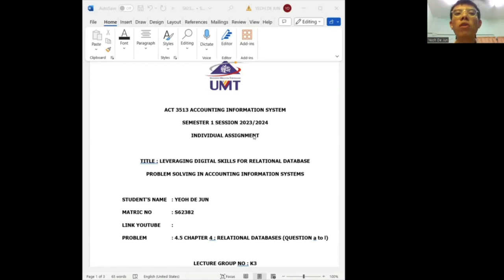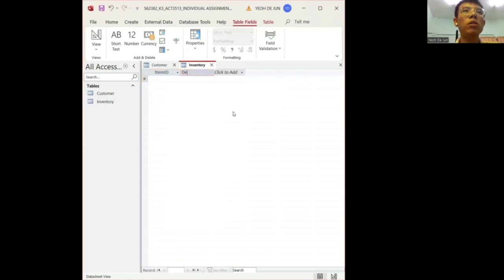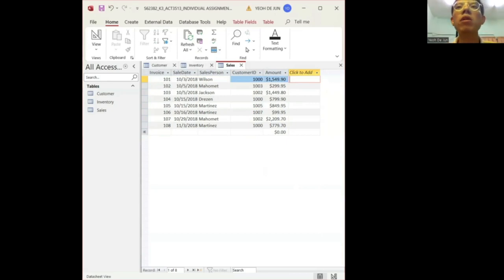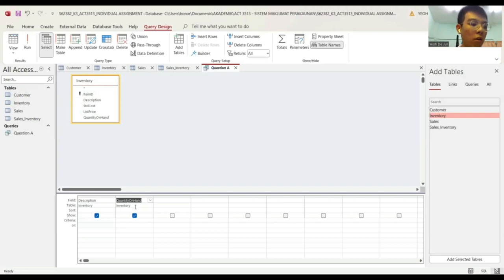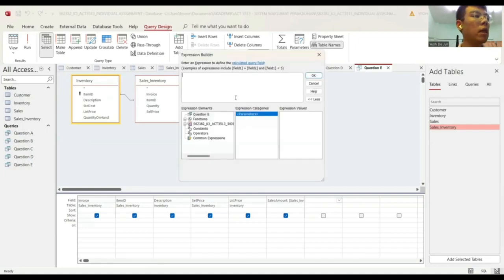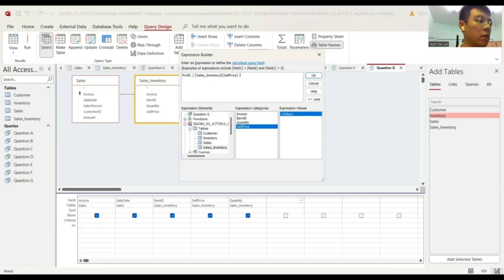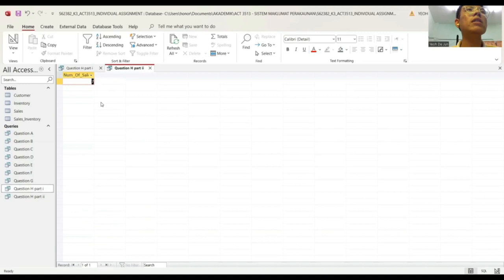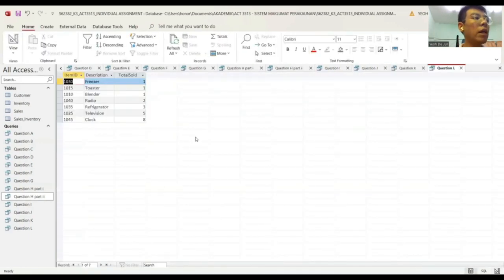S62382_K3_ACT3513